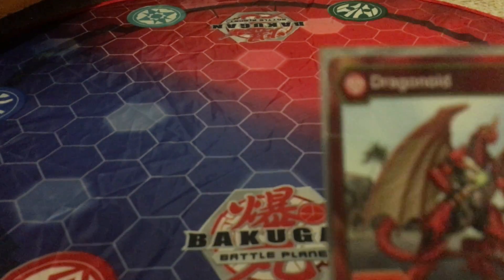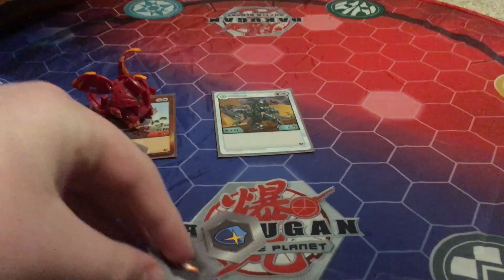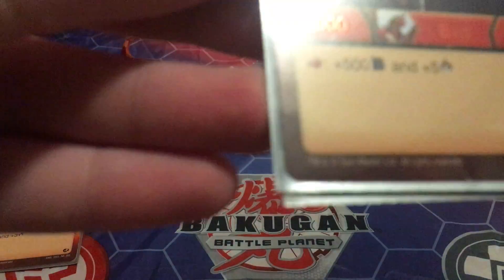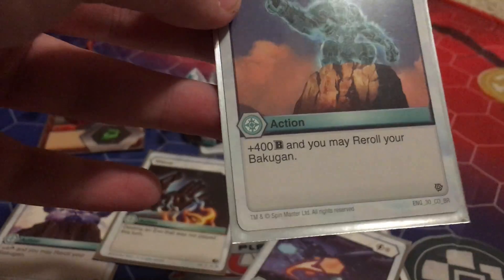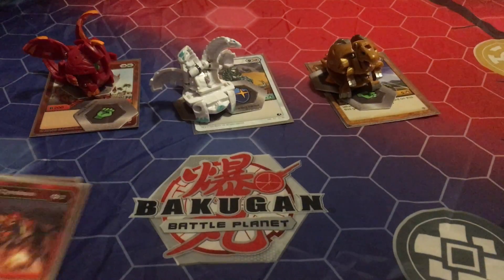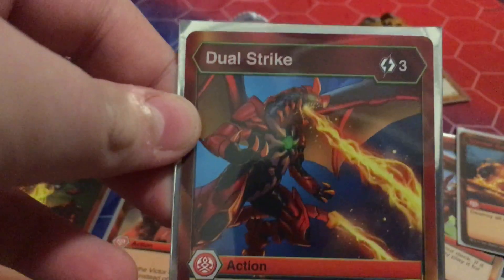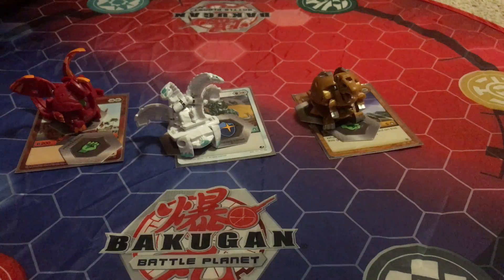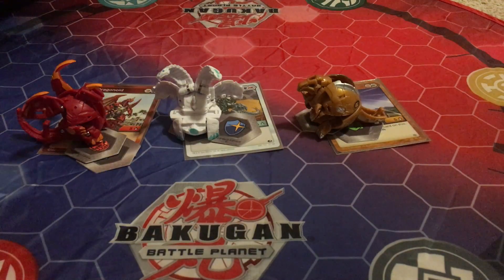Bakugan Battle Planet Haos, Pyrus, and Aurelus Domination Deck Review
Today I review my deck with Pyrus Dragonoid, Haos Nillious, and Aurelus Trox! Till next time bye!